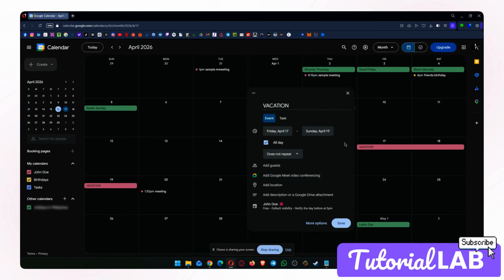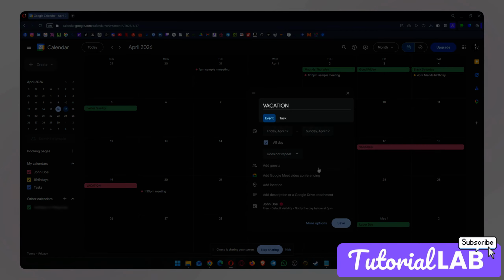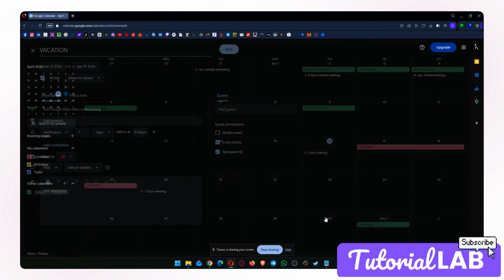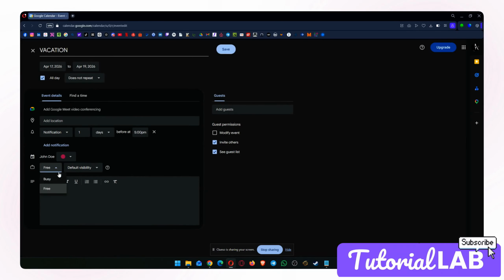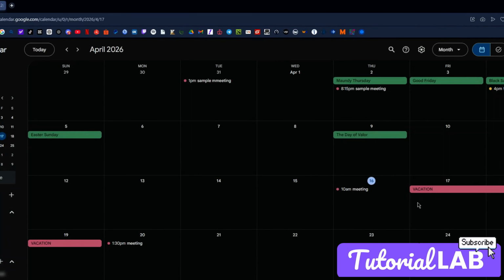How To Set Vacation In Google Calendar (Step By Step)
How To Set Vacation In Google Calendar

Hello everyone! In this video, I’ll show you exactly "How To Set Vacation In Google Calendar" so you can properly block your time off and let others know you’re unavailable.

We’ll go step by step through "set vacation in google calendar 2026" and explain how to use Google Calendar’s built-in Out of Office feature for travel or breaks. You’ll learn how to follow a "google calendar out of office tutorial" to schedule your vacation dates, and how to enable "automatically decline meetings during vacation" so new invites are handled without you needing to respond manually.

By the end of this tutorial, you’ll confidently know how to set vacation time in Google Calendar, helping you disconnect properly and avoid scheduling conflicts while you’re away.